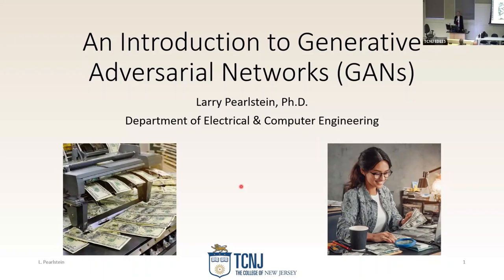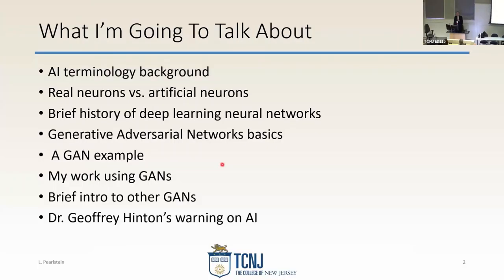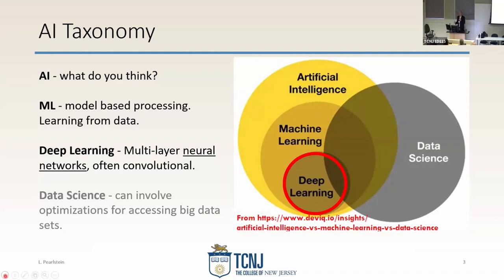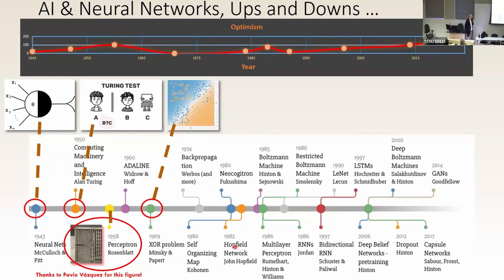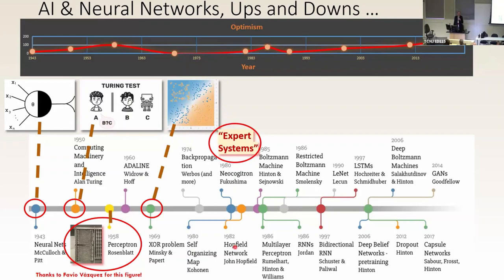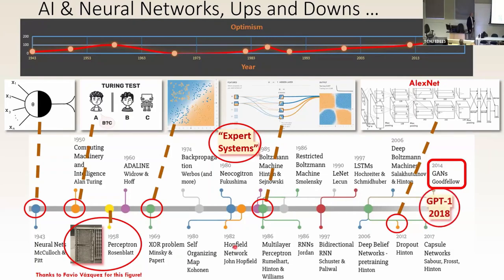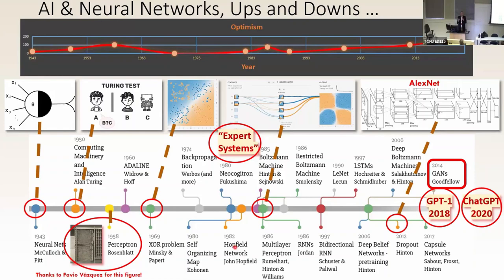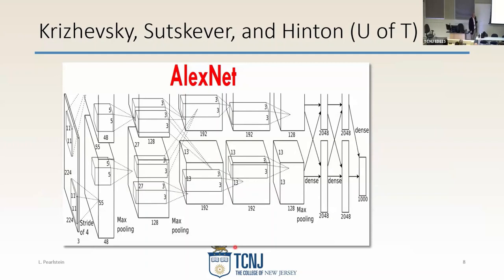An Introduction to Generative Adversarial Networks - TCF2024, track 1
This talk will provide an introduction to Generative Adversarial Neural Networks (GANs). Larry Pearlstein will start with a very brief overview of neural networks, and the concepts involved in convolutional networks. Larry will highlight some of the most popular network architectures for GANs and highlight the challenges in training GANs effectively. Finally, Larry will demonstrate how to use popular tools to experiment with GANs.